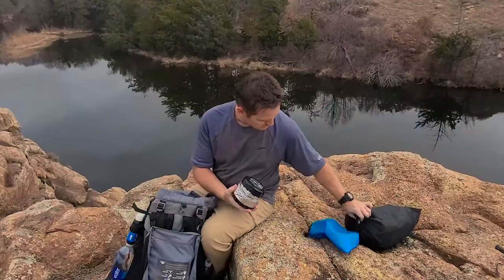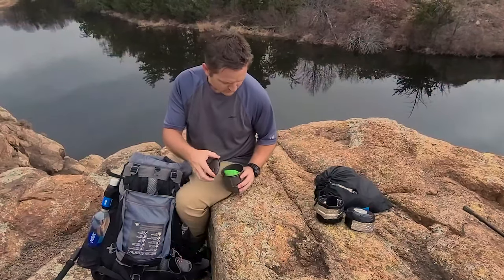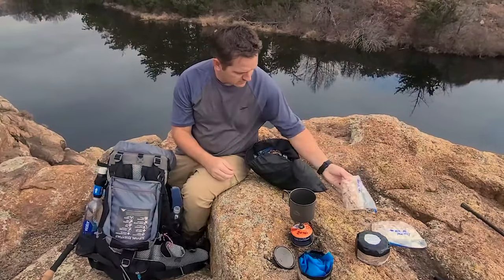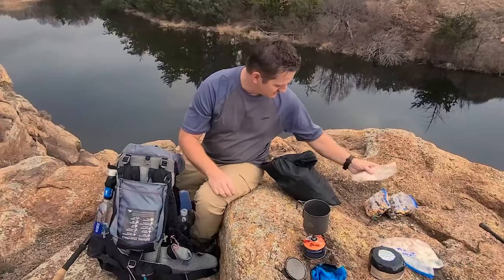Lunch + Gear - Charon's Garden hike #2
You are watching what I pack for lunch during my second hike at Charon's Garden Trail to prepare for my first upcoming thru hike.